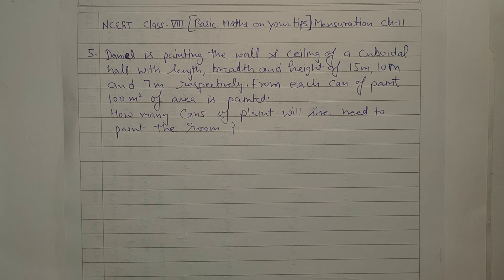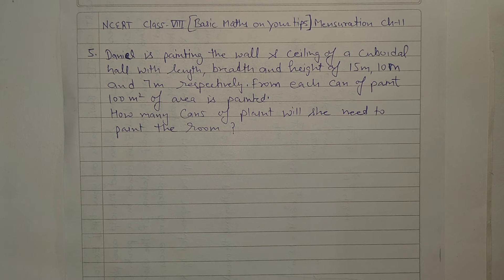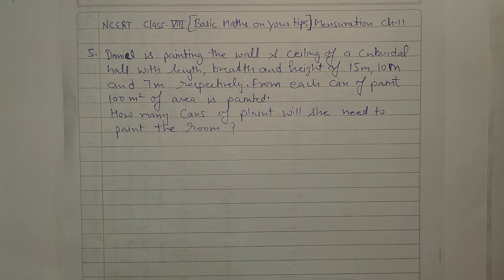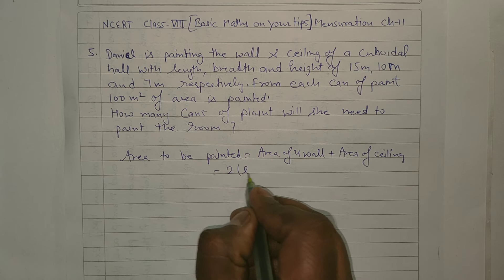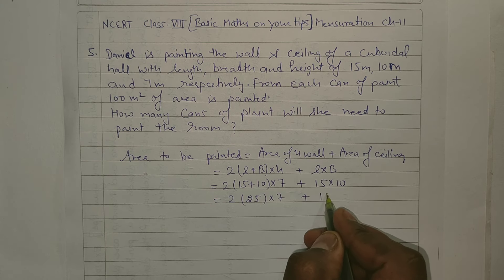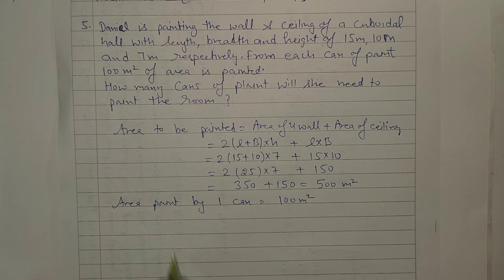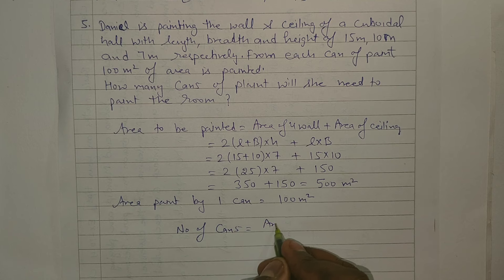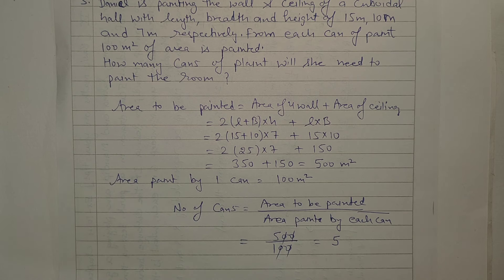Mensuration class 8 ex 11.3 question 5 ncert maths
Basic Maths on Your tips
Learn Basic Maths
My Page Link is

Basic Maths on Your tips Mensuration class 8 ex 11.3 question 5 ncert maths,Mensuration class 8 ex 11.3 question 5 ncert maths,daniel is painting the walls and ceiling of a cuboidal,class 8 maths,mensuration class 8,mensuration class 8 ncert